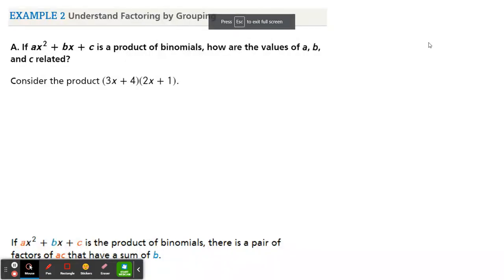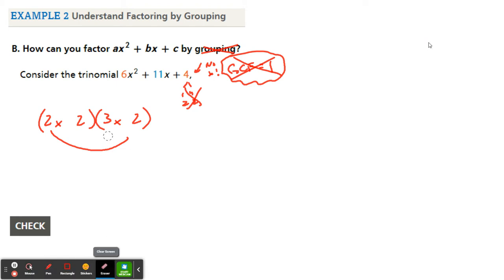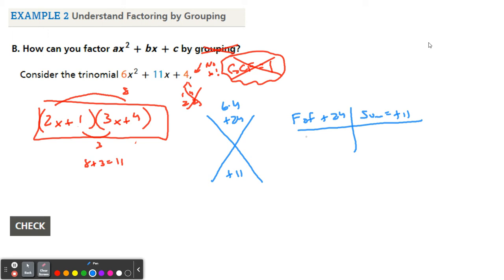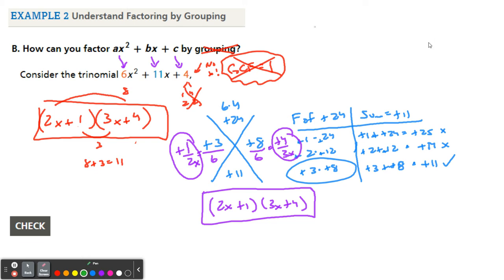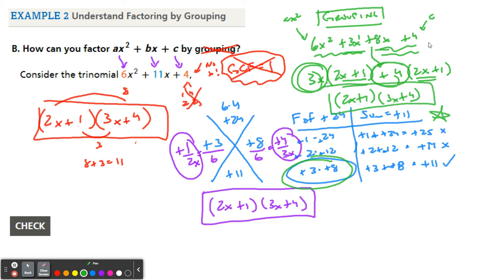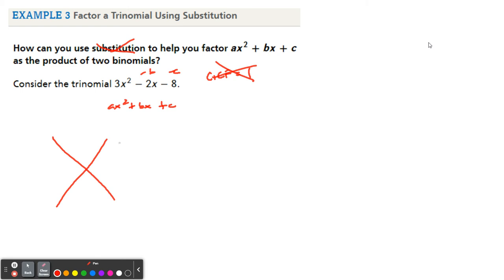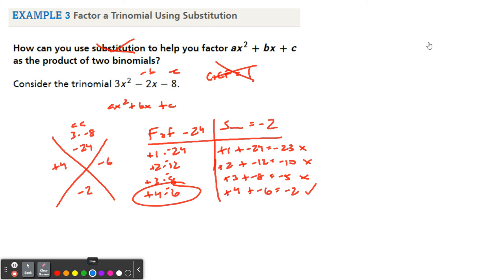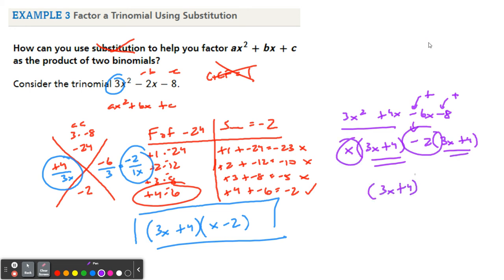alg 7-6 factoring ax^2+bx+c #2